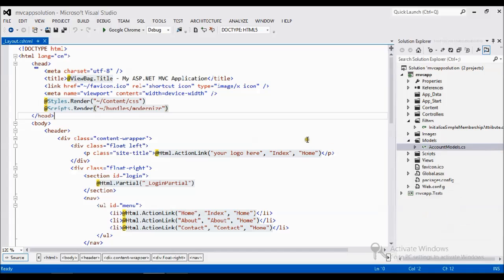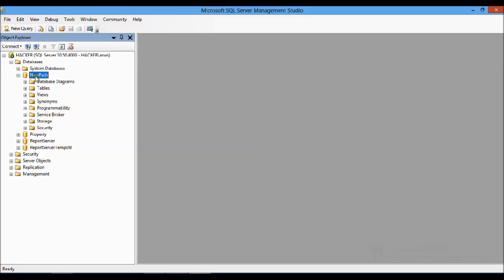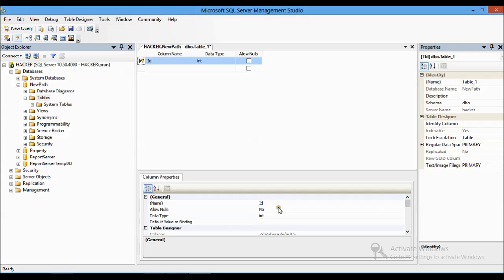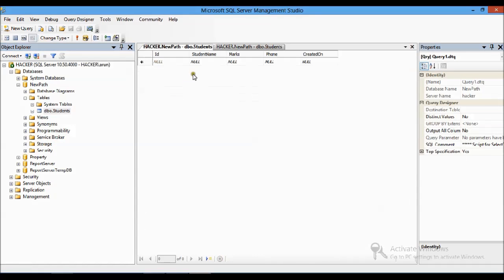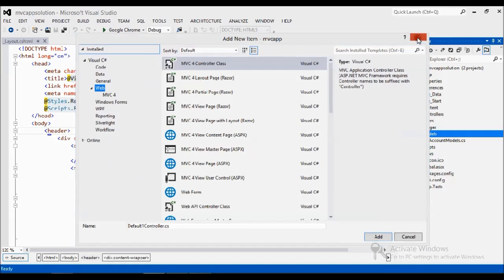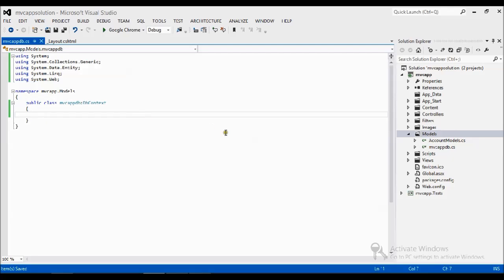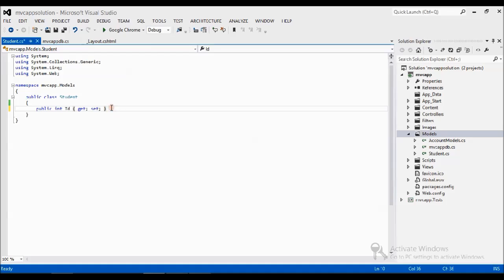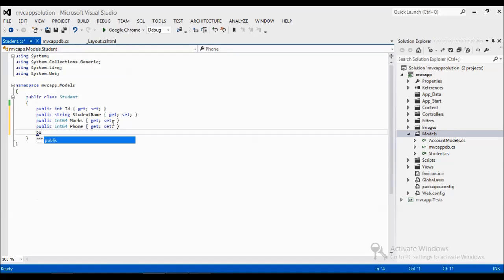Part 5: Select Insert, Update And Delete With ASP NET MVC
Whenever we are developing the applications we are related to a database and in the database driven applications we need to perform CRUD operations. On various blogs and sites you will find CRUD operation samples about ASP.Net MVC. But on many the sites I have seen they are all using Entity Framework to perform the CRUD.

May be you like this